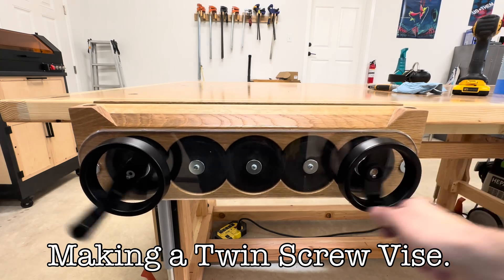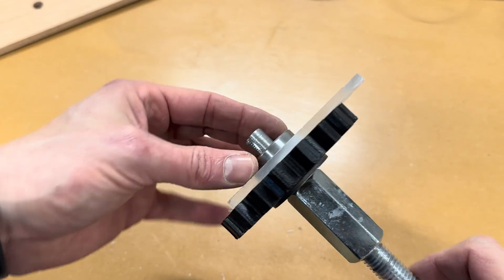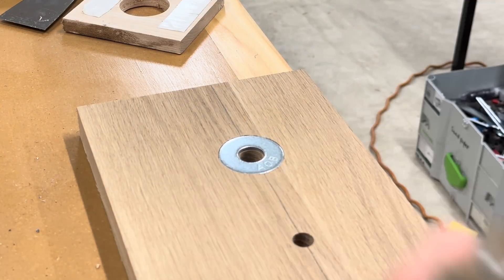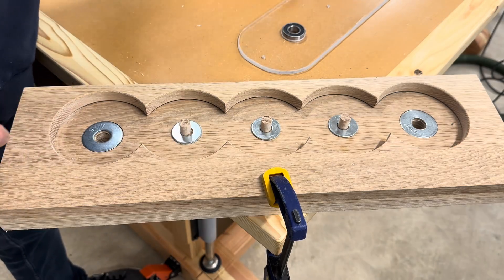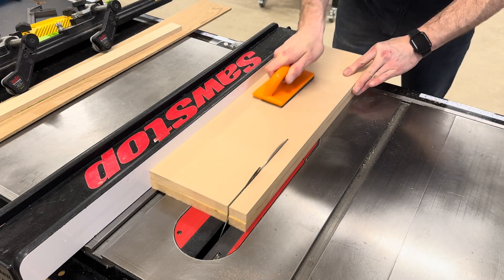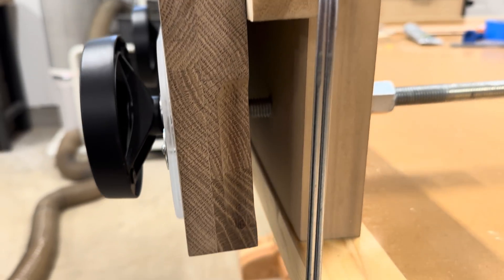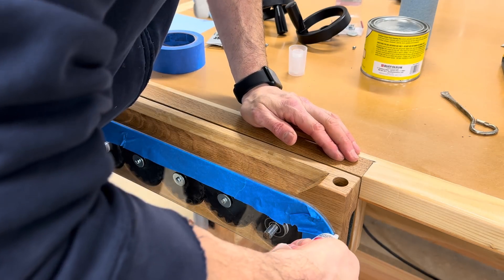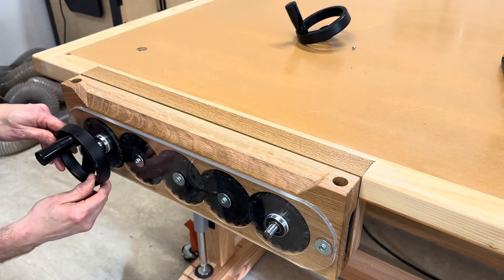Making a Twin Screw Geared Vise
I was inspired by John Heinz’s vise video from several years ago.  Here it is if you want to see it My design is conceptually the same but constructed a little differently.  I prefer hand wheels to the large handles he uses, and the link for the ones I used is

Here's a Thingaverse link for the 3MF files for the gears if you want to print your own